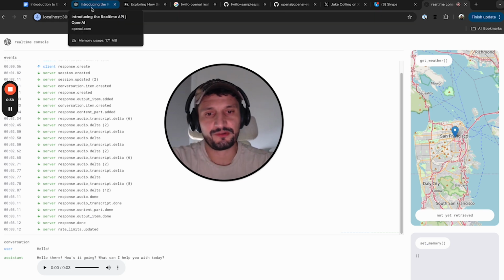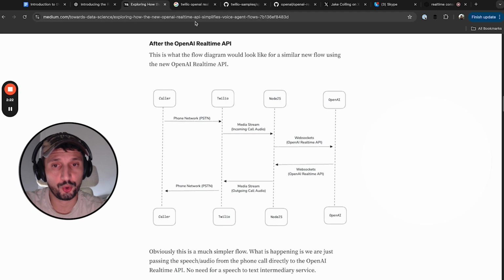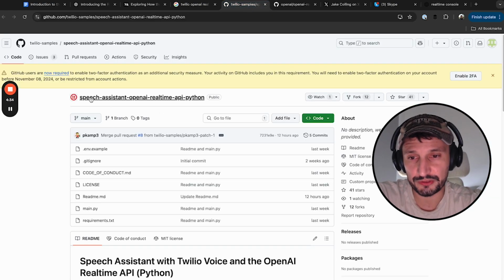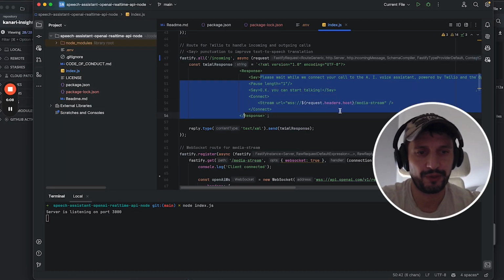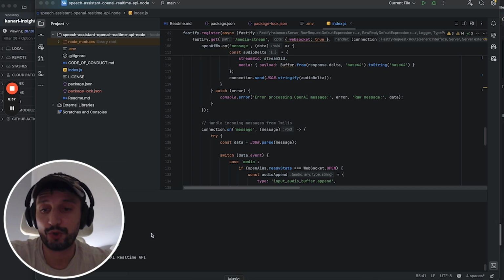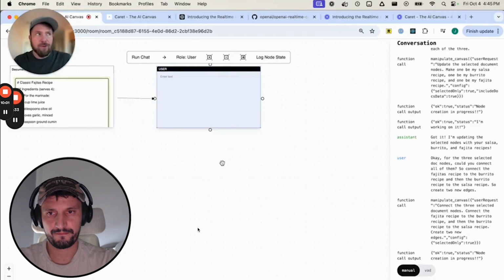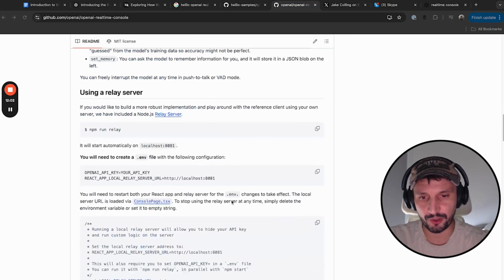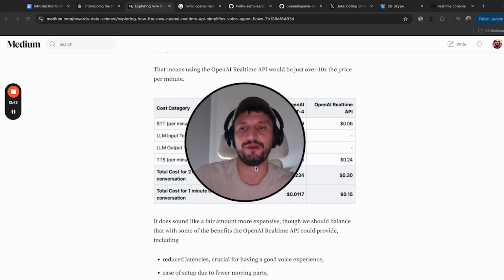Introducing the OpenAI Realtime API 🚀 (with some cool github repos)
Introducing the OpenAI Realtime API

Links to Medium Articles
Exploring How the New OpenAI Realtime API Simplifies Voice Agent Flows